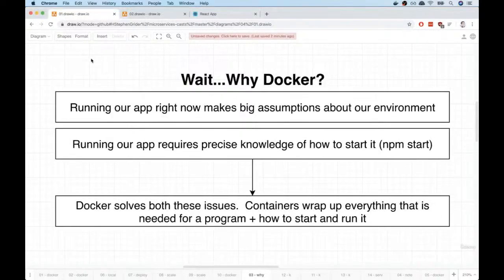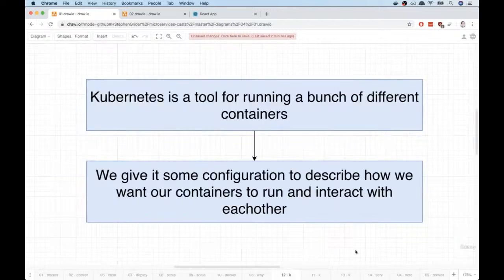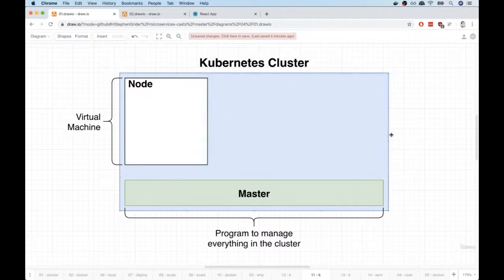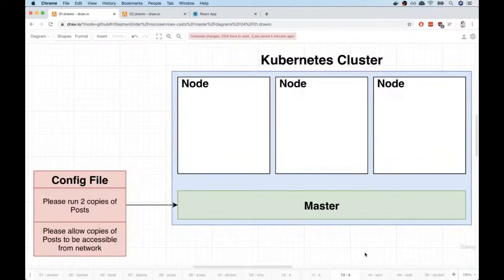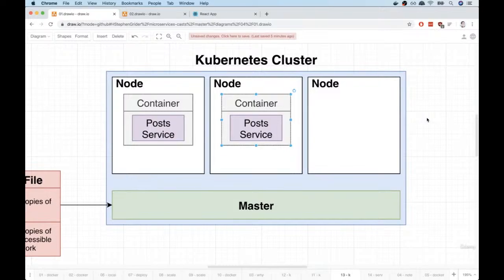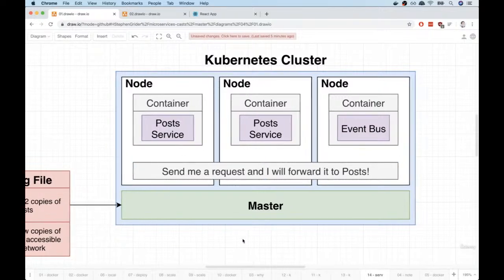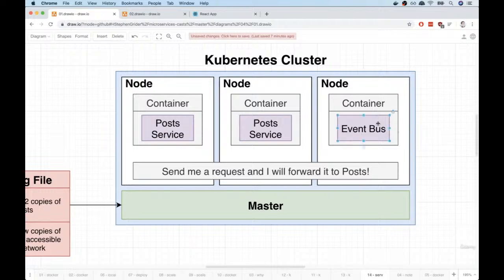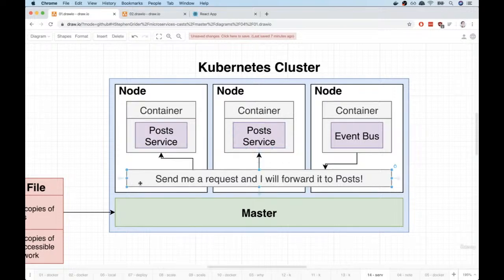003 Why Kubernetes.mp4